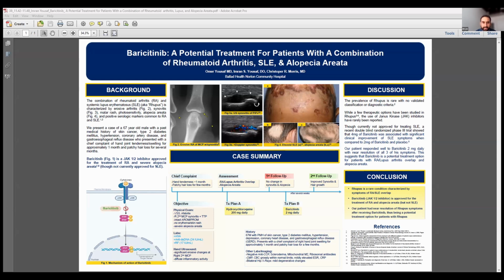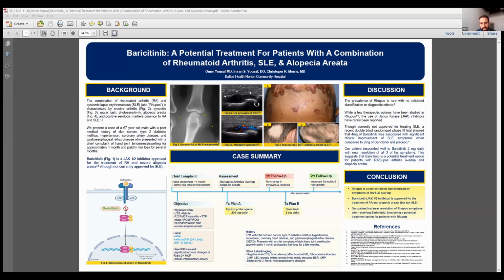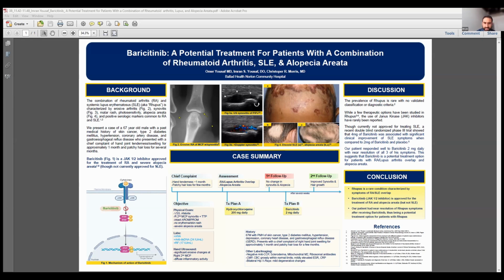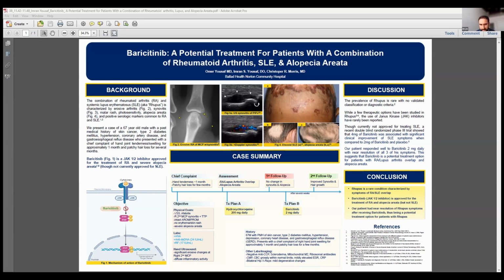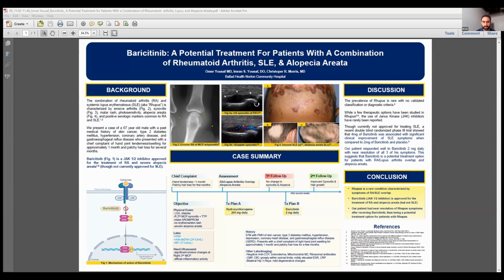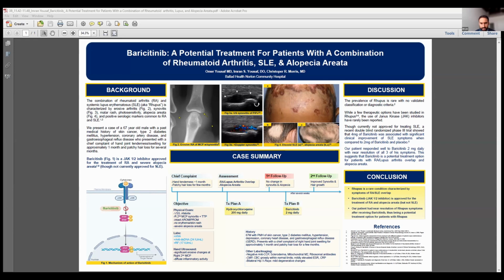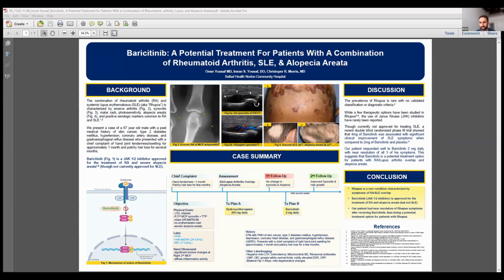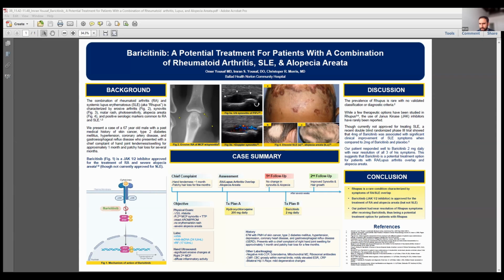A Potential Treatment for Patients With a Combination of Rheumatoid arthritis, Lupus, and Alopecia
Co-Authors: Imran Yousaf, DO, Internal Medicine, PGY3, Ballad health NCH, Norton, VA; Omer Yousaf, MD, Internal Medicine, PGY4, Ballad health NCH, Norton VA; Christopher R. Morris, MD, rheumatologist, Arthritis Associates, TN.

We present a case of a 67 year old male with clinical, laboratory, and radiographic findings of both rheumatoid arthritis, systemic lupus erythematosus, and significant alopecia areata. He was treated with Baricitinib 2mg daily with a favorable response for all three of his conditions.

References:
1. Lin Y-J, Anzaghe M, Schülke S. Update on the Pathomechanism, Diagnosis, and Treatment Options
for Rheumatoid Arthritis. Cells. 2020; 9(4):880.

2. Jennifer M. Grossman,Lupus arthritis,Best Practice & Research Clinical Rheumatology,Volume 23, Issue 4, 2009, Pages 495-506, ISSN 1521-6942,

3. Piga M, Saba L, Gabba A, Congia M, Balestrieri A, Mathieu A, et al. Ultrasonographic assessment of
bone erosions in the different subtypes of systemic lupus erythematosus arthritis: comparison with
computed tomography. Arthritis Res Ther 2016;18:222.

4. Upadhyaya S, Agarwal M, Upadhyaya A, Pathania M, Dhar M. Rhupus Syndrome: A Diagnostic
Dilemma. Cureus. 2022 Sep 11;14(9):e29018. doi: 10.7759/cureus.29018. PMID: 36249648; PMCID:
PMC9550206

5. Antonini L, Le Mauff B, Marcelli C, Aouba A, de Boysson H. Rhupus: a systematic literature review.
Autoimmunity reviews. 2020;19(9). doi:10.1016/j.autrev.2020.102612

6. Tani C, D’Aniello D, Sedie AD, Carli L, Cagnoni M, Possemato N, et al. Rhupus syndrome:
assessment of its prevalence and its clinical and instrumental characteristics in a prospective cohort of
103 SLE patients. Autoimmun Rev 2013;12:537–41.

7. Castillo Dayer P.V, Lozano Rivas N, Martinez Ferrin J.J, Marras Fernandez-Cid C, Victoria Martinez
A.M, Sanchez-Pedreno Guillen P. Belimumab treatment in rhupus: a case report with severe skin
involvement. Dermatologic therapy. 2019;(2019). doi:10.1111/dth.13056

8. Danion F, Sparsa L, Arnaud L, Alsaleh G, Lefebvre F, Gies V, et al. Long-term efficacy and safety of
antitumour necrosis factor alpha treatment in rhupus: an open-label study of 15 patients. RMD Open

9. Andrade-Ortega L, Irazoque-Palazuelos F, Munoz-Lopez S, Pablo VMR-D. Efficacy and tolerability
of rituximab in patients with rhupus. Reumatol Clin 2013;9:201–5.

10. Seo S-R, Lee S-J, Park D-J, Kim T-J, Park Y-W, Lee S-S. Successful treatment using cyclosporine in a patient with rhupus complicated by aplastic anemia: a case report and review of the literature. Clin Exp Rheumatol 2011;29:708–11)

11. Mogul, A., Corsi, K., & McAuliffe, L. (2019). Baricitinib: the second FDA-approved JAK inhibitor
for the treatment of rheumatoid arthritis. Annals of Pharmacotherapy, 53(9), 947-953

12. Fung, S., & Shirley, M. (2023). Baricitinib: A Review in Severe Alopecia Areata. American Journal of Clinical Dermatology, 24(4), 661-668

13. Morand, E. F., Vital, E. M., Petri, M., Ronald, v. V., Wallace, D. J., Mosca, M., Dörner, T. (2023).
Baricitinib for systemic lupus erythematosus: A double-blind, randomised, placebo-controlled, phase 3
trial (SLE-BRAVE-I). The Lancet, 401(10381), 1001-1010. doi
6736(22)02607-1